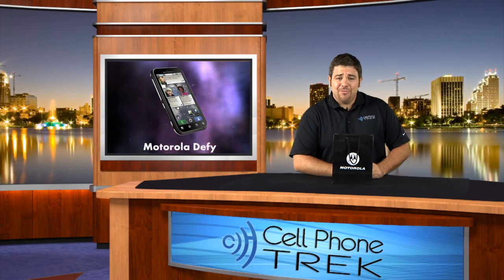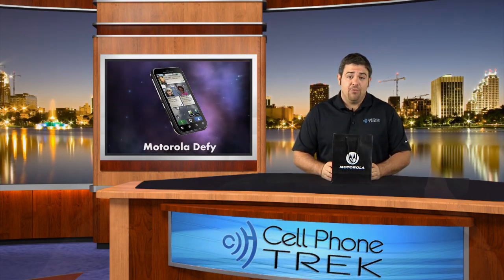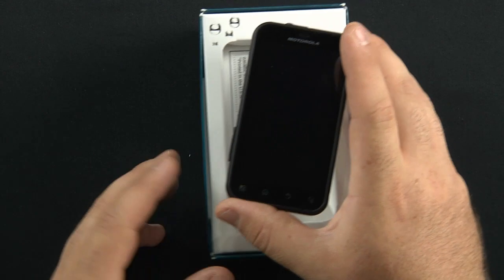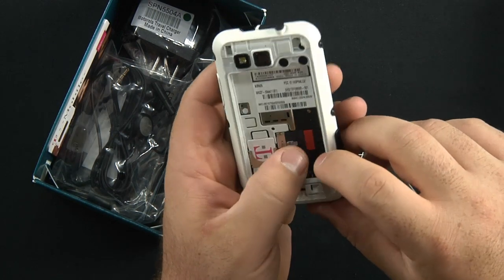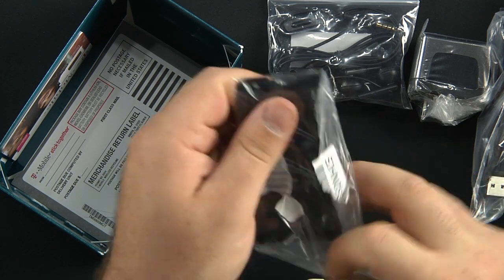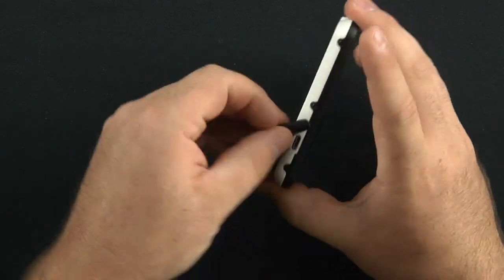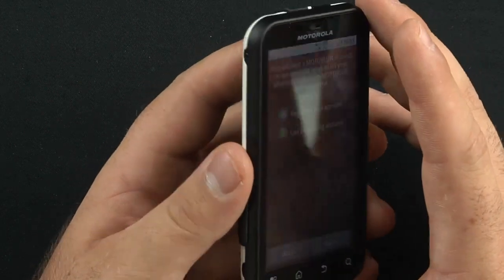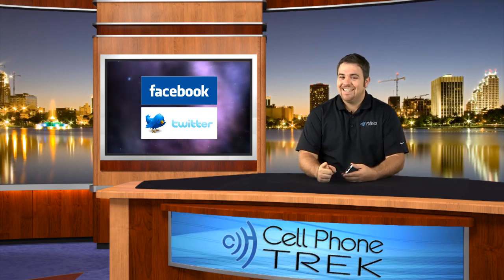Motorola Defy Unboxing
Tommy unboxes the brand new Motorola Defy.  The Defy is out for T-Mobile on November 3, 2010.   Here's some quick specs and what's in the box.

Motorola Defy Specifications:

Size: 2.3 x 4.2 x 0.5 inches
Weight: 4.6 ounces
Battery: 1540 mAh Li-ion
Talk time: up to 8 hours
Standby time: up to 18 days

Major Features:

Water resistant and dust-proof, messaging and social networking, FM Radio, WiFi and Mobile Calling, 5 megapixel camera with LED flash, Android OS and apps, and Stereo Bluetooth.

Battery, Charger, Stereo Hands-Free Headset, and USB Cable.